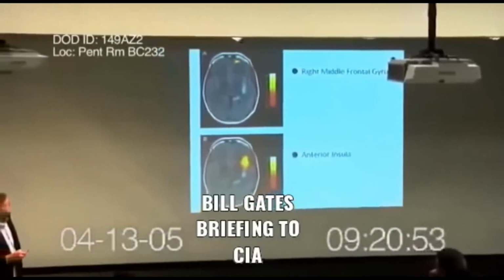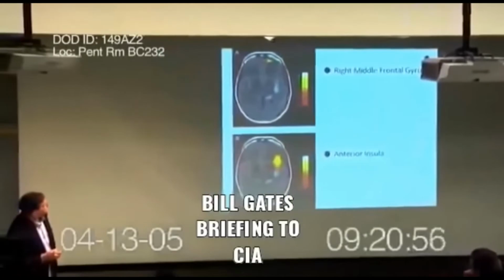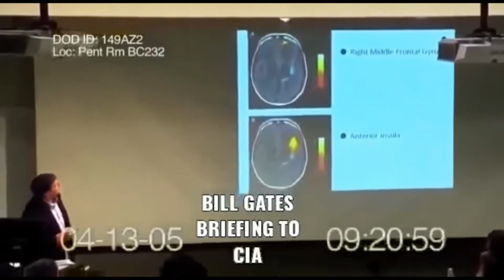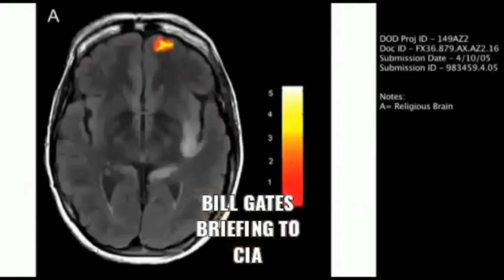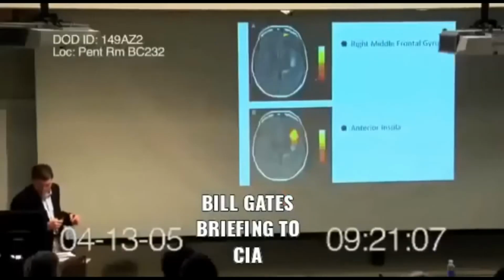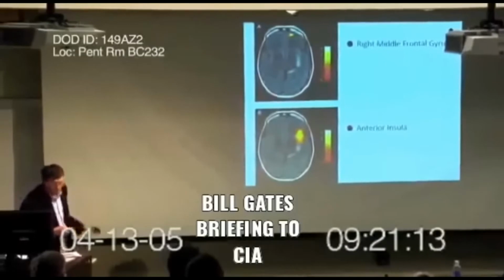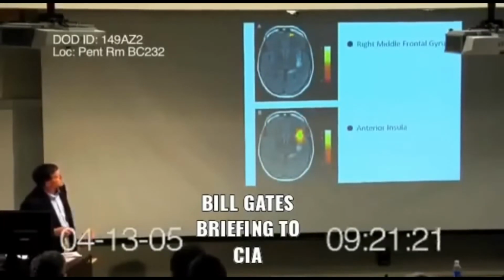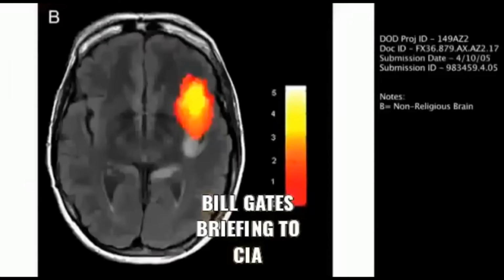FUNV4X: If it Was Debunked Then Why is it Coming True?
A man that looks and sounds a lot like Bill Gates describes turning off the "God" gene using a man made vaccine for a "illness" like the flu. This side effect was mentioned over the summer in one of the major clinical trials. DO NOT LET THEM USE MRNA TO CHANGE YOUR DNA!

Dangers of 5G in Governments own words.

The Church Committee (CIA spying on citizens, infiltrated the media)

World Economic Forum & Great Reset (see also; Council on Foreign Relations, Trilateral Committee, Bilderberg Group)

Gavi Vaccine Company (see also, Johnson & Johnson, Astrazeneca, ect)

God Bless and Thank You!!